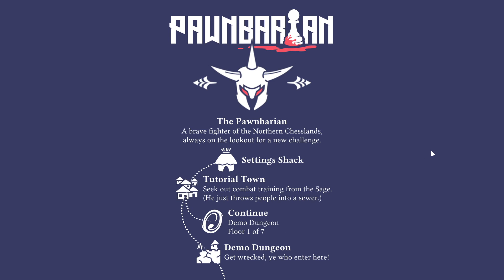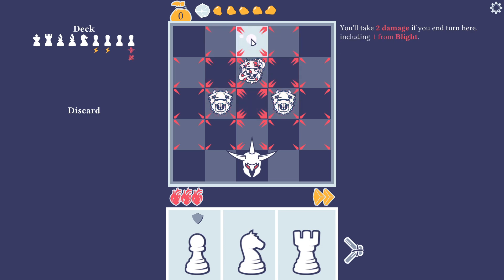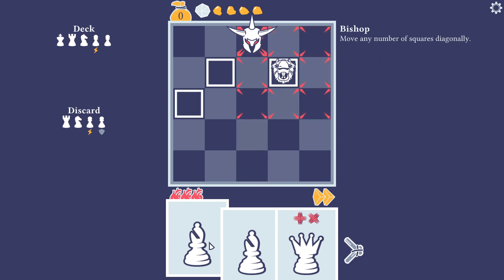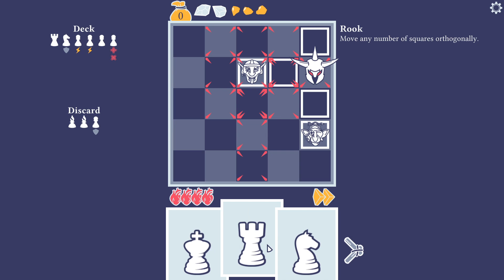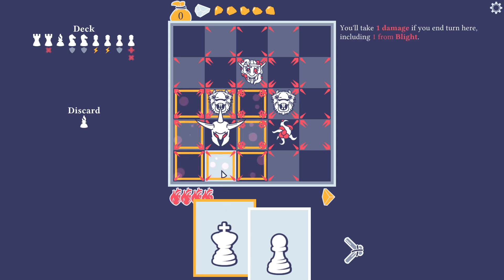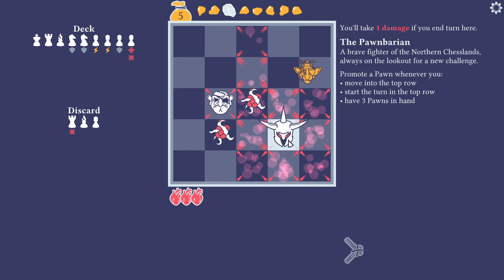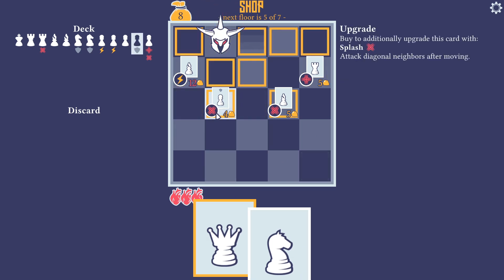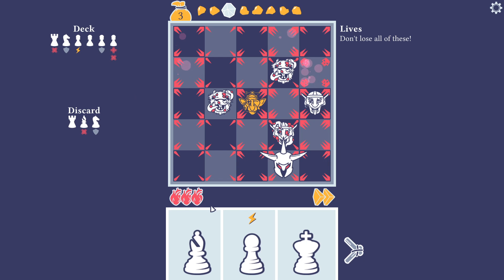♟Pawnbarian (Chess Roguelike Deckbuilder) - Demo - Let's play, Introduction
Join me in my let's play of Pawnbarian an absolutely amazing game, where you use chess to beat your enemies.

Big thank you to the developer for giving me a key to Pawnbarian.